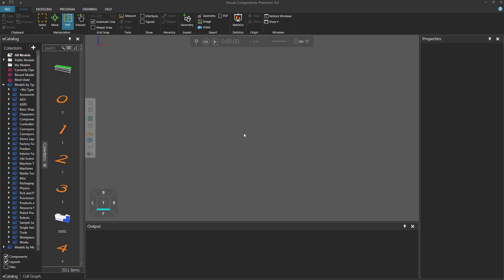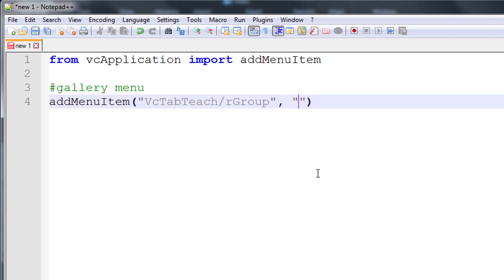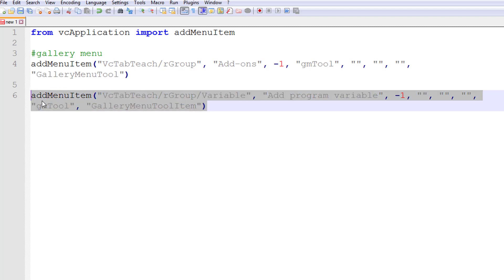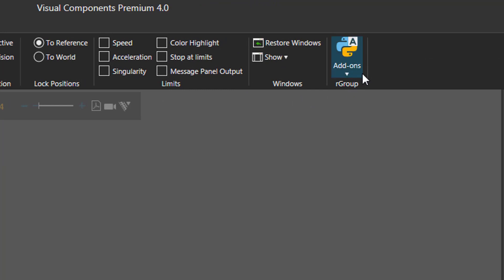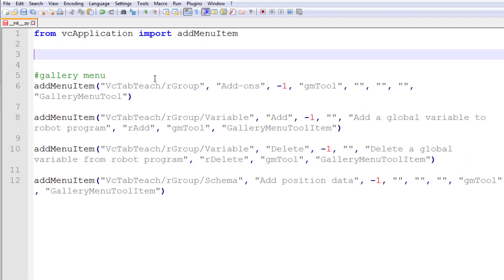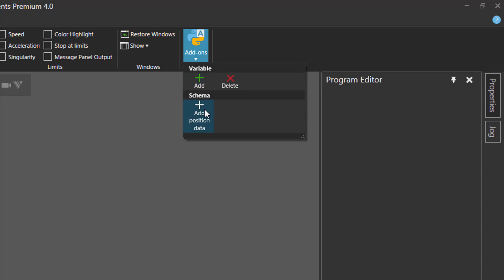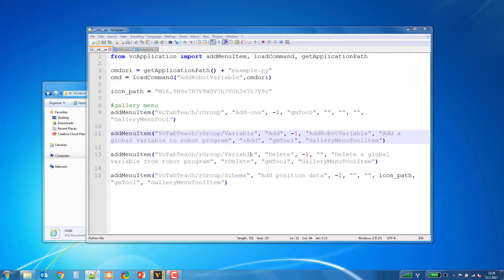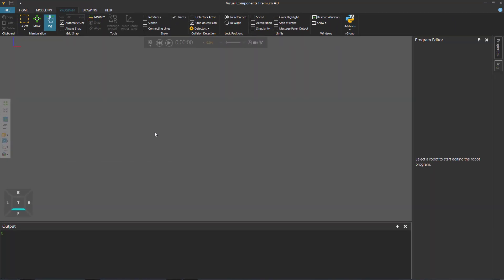Add a Gallery Menu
This video shows how to create gallery/drop-down menus for Python add-ons.